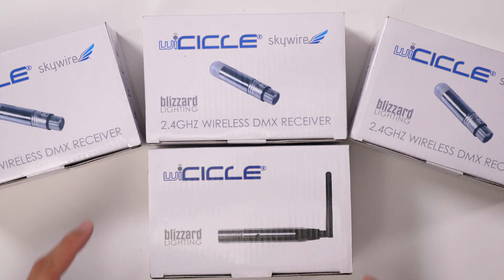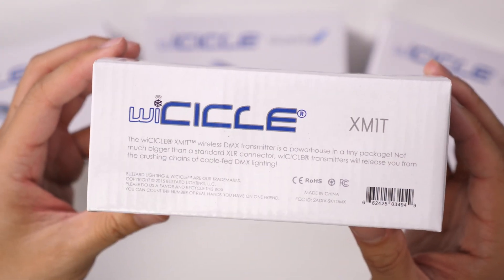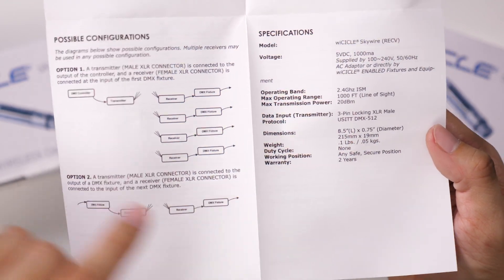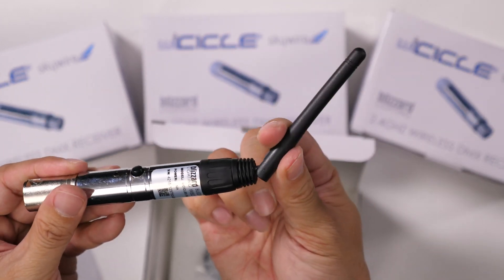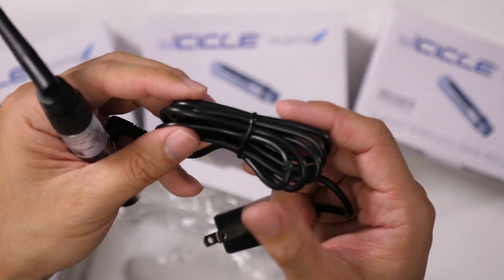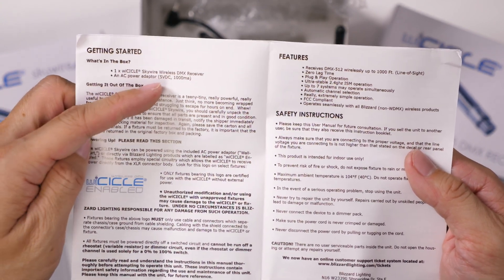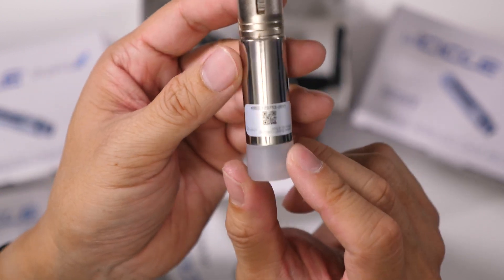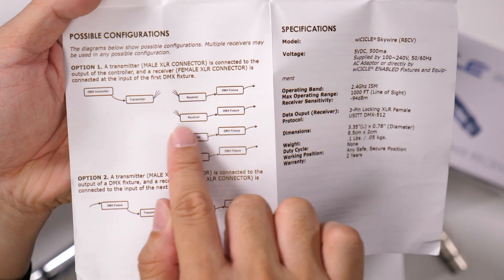Blizzard wiCICLE Wireless DMX Transmitter/Receiver Unboxing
Ideal for theaters and sets with lights positioned in out-of-the-way places, B&H has put together this Blizzard wiCICLE Wireless DMX Transmitter/Receiver Bundle to allow image makers to make wireless adjustments to lights up to 1000' away. The kit includes an 8.5" transmitter with an external antenna, while the three 3.4" receivers have internal antennas and come with an AC adapter. Both are slim 0.8" cylinders.

Blizzard wiCICLE Wireless DMX Transmitter

The wiCICLE Wireless DMX Transmitter from Blizzard Lighting is a plug and play accessory that sends DMX signals without lag time to an optional wiCICLE receiver at line-of-sight distances up to 1,000'. The transceiver runs on the stable 2.4 GHz frequency, has an external antenna and selects channels automatically. Up to 7 systems can run simultaneously. A color-coded status LED identifies the channel in use.

Blizzard wiCICLE Skywire Wireless DMX Receiver

The wiCICLE Skywire Wireless DMX Receiver from Blizzard Lighting is a plug and play accessory that picks up DMX signals at line-of-sight distances up to 1,000' with no lag time from an optional transmitter or transceiver. wiCICLE runs on the stable 2.4 GHz frequency, has an internal antenna and selects channels automatically. Up to 7 systems can run simultaneously. A 7-color LED on the unit identifies the channel in current use.